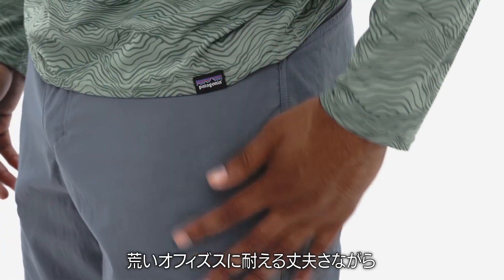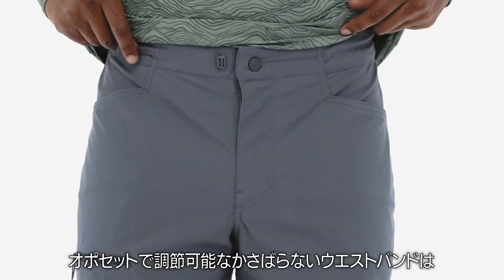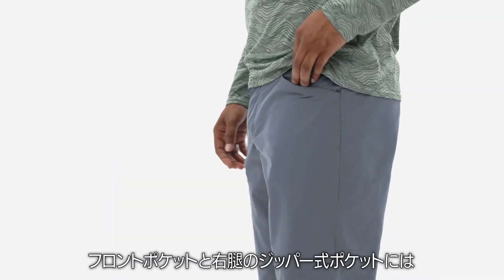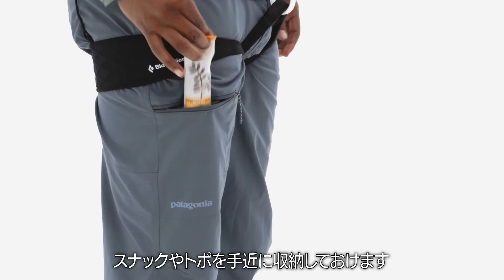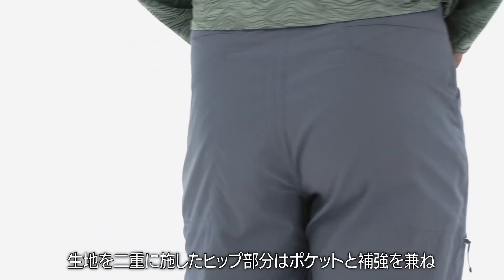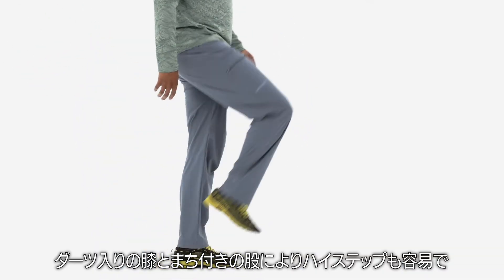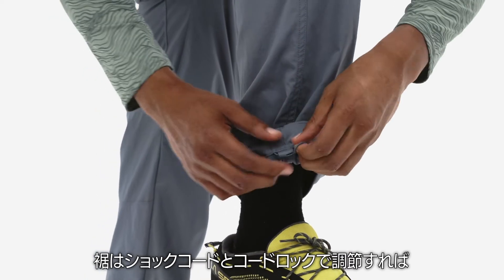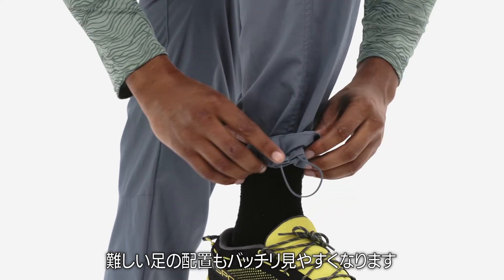メンズ・RPS ロック・パンツ：パタゴニア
ジャンケンポン！涼しいはき心地で自信たっぷりのRPSロック・パンツをはいて勝算を上げましょう。パタゴニアの化繊のパンツの中で最軽量のRPSロック・パンツはマルチピッチのロッククライミングで動きを妨げることなく岩や摩擦に対応するプロテクションを提供。リサイクルされた漁網を使用し海洋プラスチック汚染の削減に貢献する、平織りのネットプラス・ポストコンシューマーリサイクル・ナイロン96％／ポリウレタン４％素材を使用し、PFCフリーDWR加工（過フッ素化合物不使用の耐久性撥水コーティング）済み。フェアトレード・サーティファイドの縫製